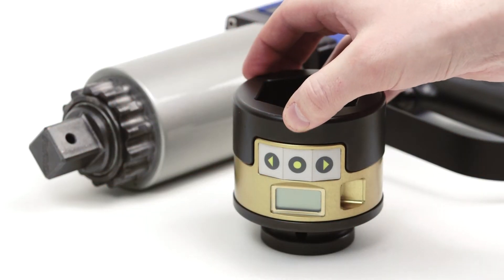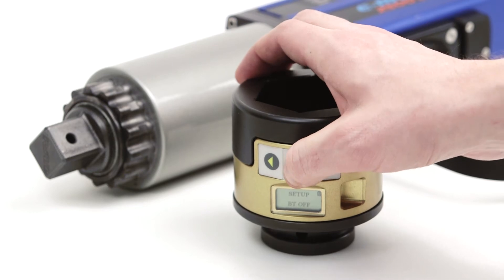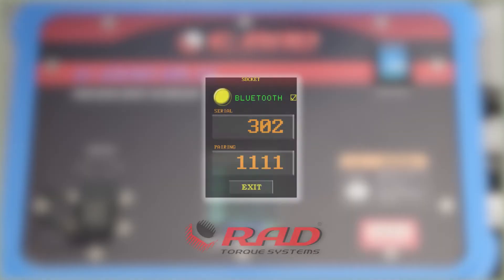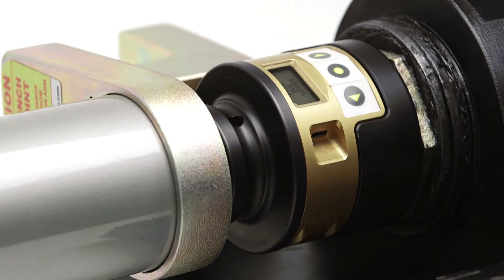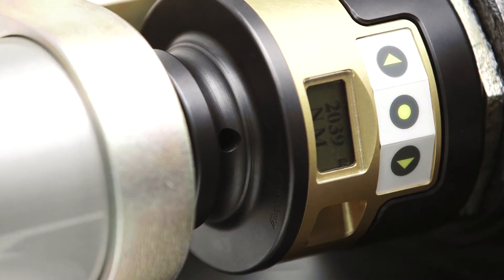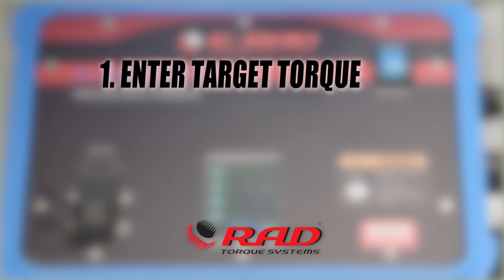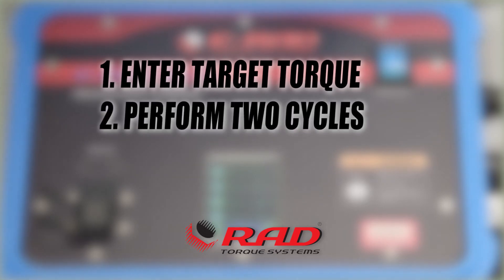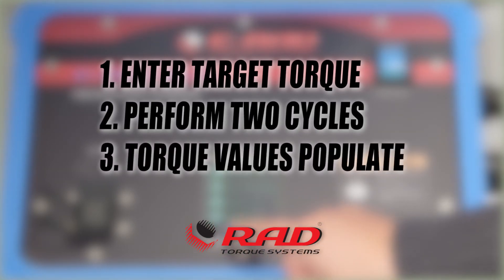How to use a RAD Smart Socket || RAD Torque Systems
Learn how to set up the Smart Socket™ with the E-RAD BLU Touch Control Case.

By innovative design, it is no larger than a standard socket. It’s compact size and innovative technology makes the Smart Socket™ a perfect audit tool for inspecting bolted joints and can function as a master calibration for various torque tools.